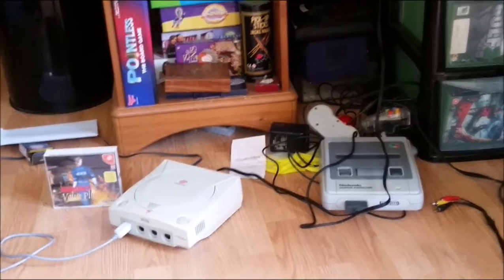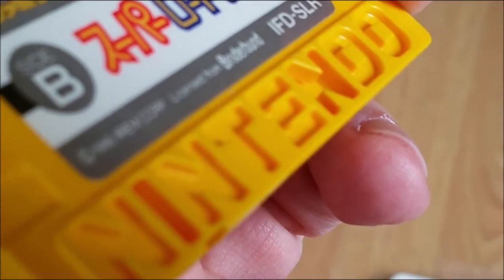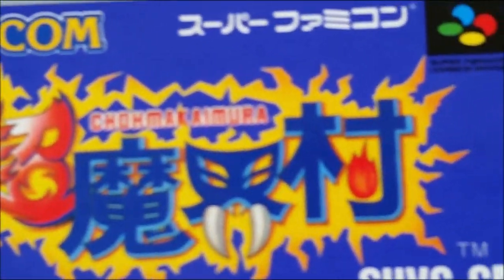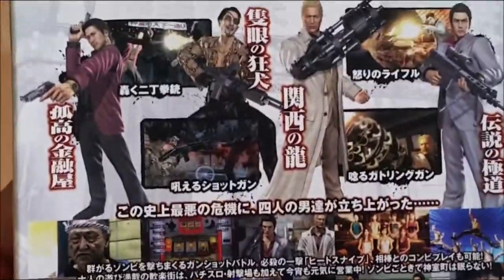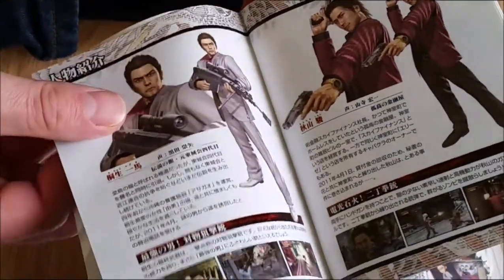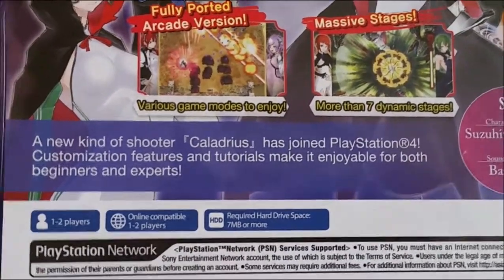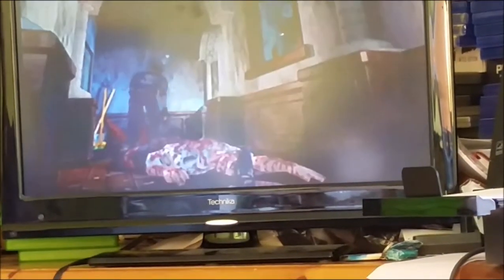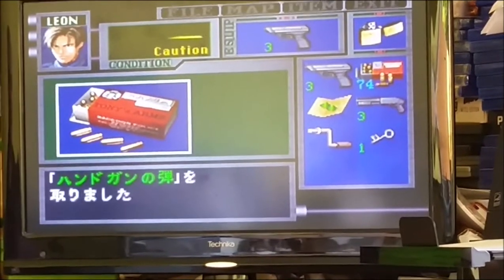A few New Game Pickups and Lets Play Biohazard on DC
Let's Play on Saturday, 11 May 2019

Welcome to our latest pickup video, sorry everything hit the fan and for some time the videos have not been made... Although we have many new pickups from stores, car boots, and other amazing finds!

some of the finds will be covered in my fix-it video's some PS3's X360, PC  and more
We will have to get to that ASAP at least I won't be short of video ideas

In this one, we have just a few good games and were playing Biohazard on the Dreamcast.

Watch and find out more

hope you enjoy our vid

Free stuff is good and I like free stuff too...
You can't join my Patron or pay me in any other way I don't need help feeding my cat, fixing leaks, buying stuff for my Chanel or making a museum, also I play games because I like doing that, not to make money... LOL

"somewhere" come & chat for free. were let the Chanel slip in a future video.